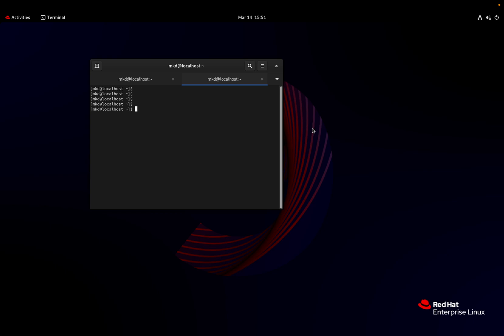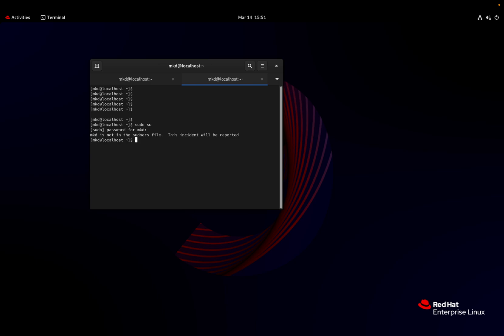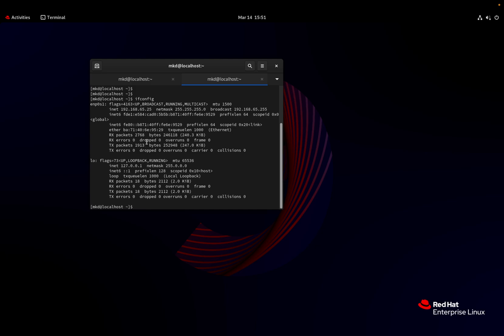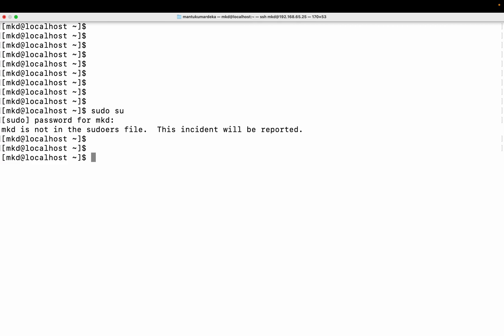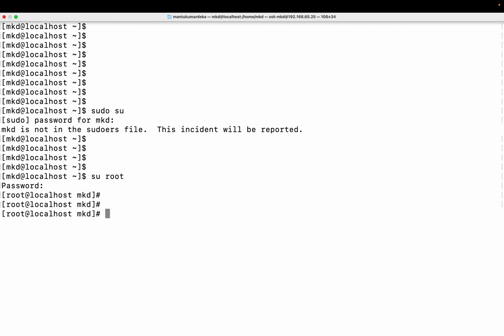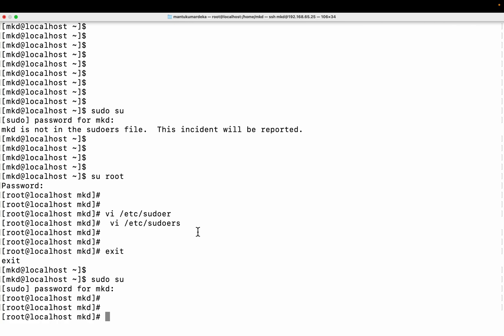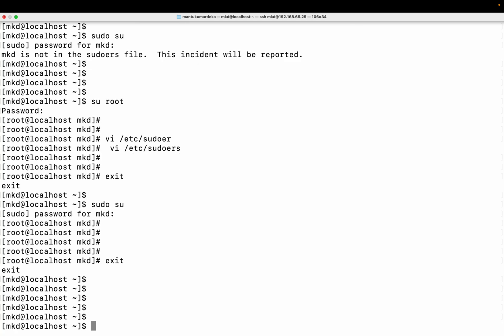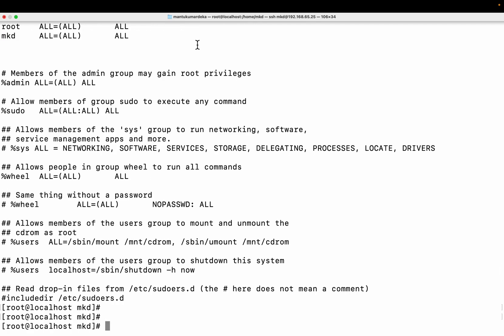User is not in the sudoers file. this incident will be reported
Others:

geyser 8+ litre

user is not in the sudoers file
ubuntu is not in the sudoers file
vboxuser is not in the sudoers file virtualbox
how to add user to sudoers file
How to Add User to Sudoers or Sudo Group on Ubuntu
Ubuntu, kbuntu, debian, RedHat, Fedora, CentOS
Linux Mint, OpenSUSE, Manjaro, Elementary, Zorin, Arch, Mageia, Deepin, BlackArch, Peppermint, Garuda, Ubuntu MATE
How to fix user is not in the sudoers file error
user is not in the sudoers file this-incident will be reported mac
user is not in the sudoers file. this incident will be reported. centos
is not in the sudoers file. this incident will be reported. debian
is not in the sudoers file this incident will be reported linux
is not in the sudoers file. this incident will be reported. centos 7
is not in the sudoers file. this incident will be reported. centos 8
is not in the sudoers file. this incident will be reported. redhat
is not in the sudoers file this incident will be reported where is it reported
is not in the sudoers file.
is not in the sudoers file mac
add user to sudoers
vbox user is not in the sudoers file this incident will be reported
vboxuser is not in the sudoers file
is not in the sudoers file in linux
why am i not in the sudoers file
How to add a user to sudoers file
how to fix is not in the sudoers file
how do i add myself to the sudoers file
Linux: 'Username' is not in the sudoers file. This incident will be reported
How do you fix is not in the sudoers file this incident will be reported?
13: Permission denied
How do you fix username is not in the sudoers file this incident will be reported in Mac?
How do you fix username is not in the sudoers file this incident will be reported in CentOS 7?
How do I fix a sudoers file error?
Problem accessing superuser with sudo
Username is not in the sudoers file. This incident will be reported
is not in the sudoers file. this incident will be reported.
username is not in the sudoers file